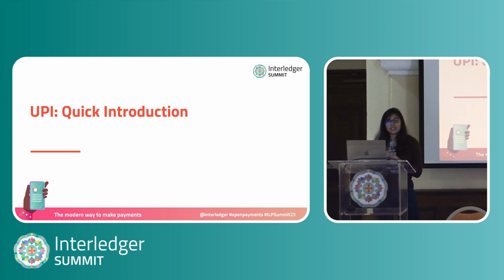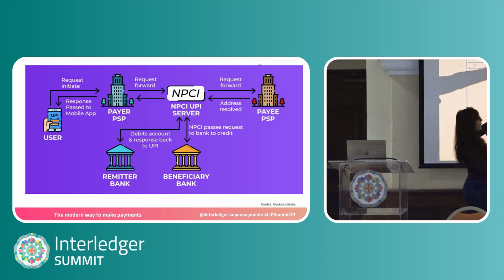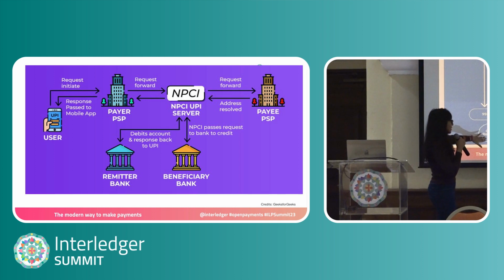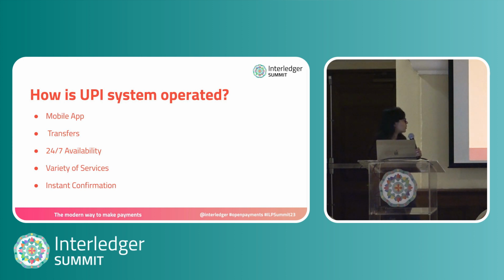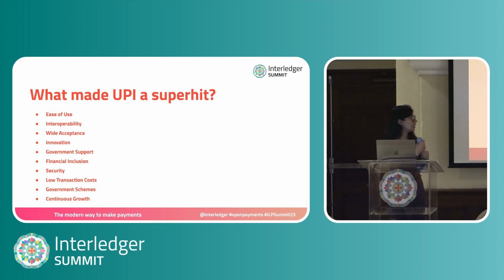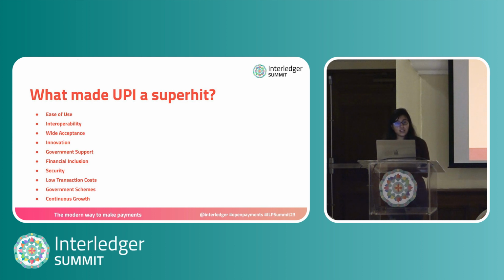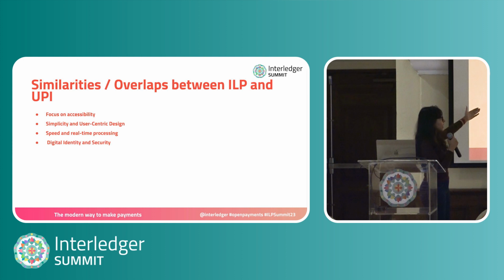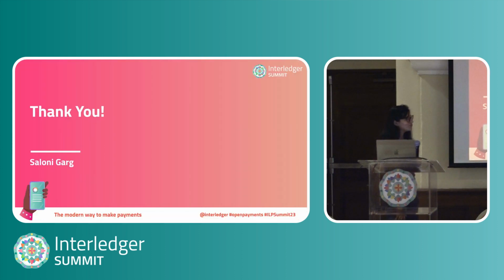Bridging Two Worlds: How India's UPI Informs the Future of Open Payments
This session explores the revolutionary development of India's Unified Payments Interface (UPI) and its implications on the global open payments landscape. By investigating the successes, challenges, and unique characteristics of UPI, we talk about the potential pathways for integrating systems like UPI with the Interledger Protocol (ILP), setting the stage for a new era in cross-border payments and financial inclusion.

Saloni Garg
International Red Hat Women in Open Source Awardee | Mozilla Open Leader 2019 | a strong open source diversity supporter | Google Venkat Scholarship winner | Speaker